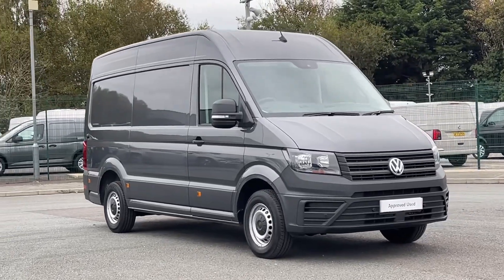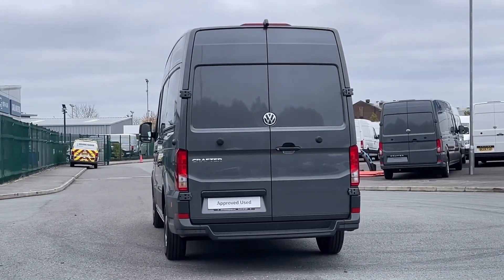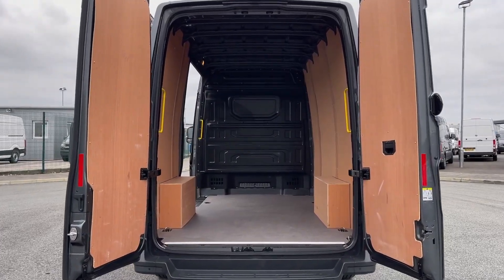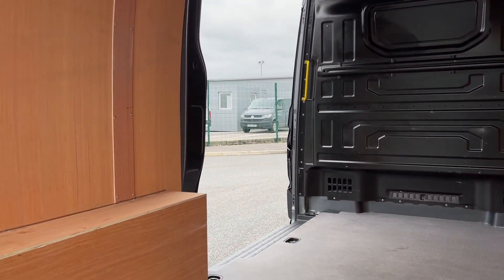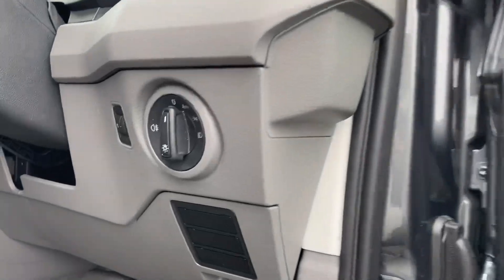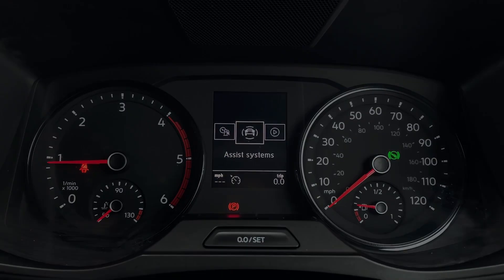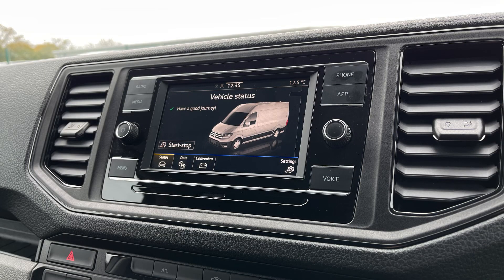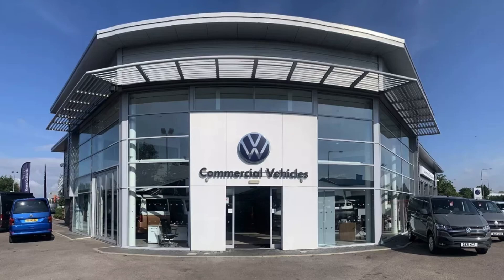Volkswagen Crafter CR35 Panel Van Trendline | Volkswagen Van Centre Liverpool | MA24 GOE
At the Volkswagen Van Centre in Liverpool is this Volkswagen Crafter CR35 Panel Van Trendline, which is now available for sale.

Fuel: Diesel
Transmission: Automatic
Colour: Indium Grey

Top Features
-  Rear Camera
-  Parking Sensors
-  App Connect